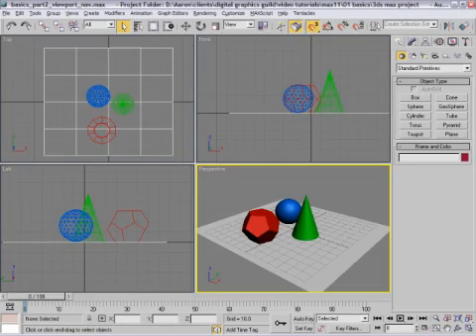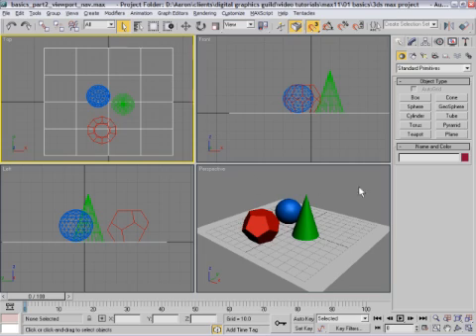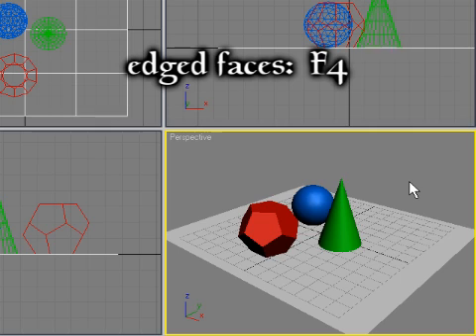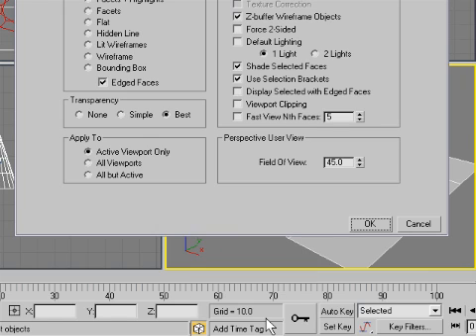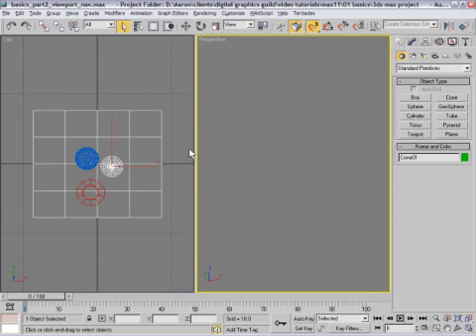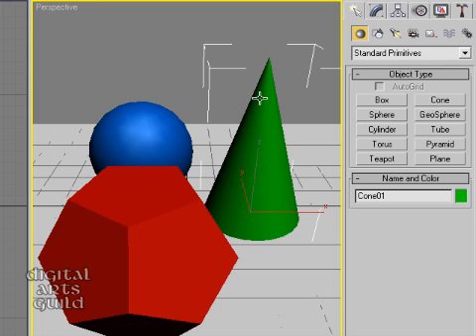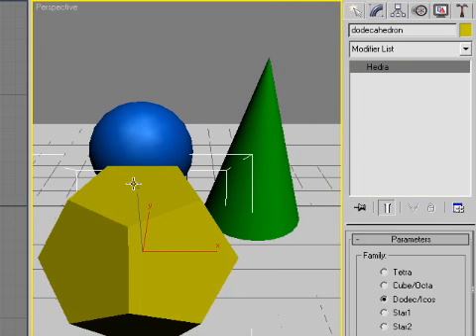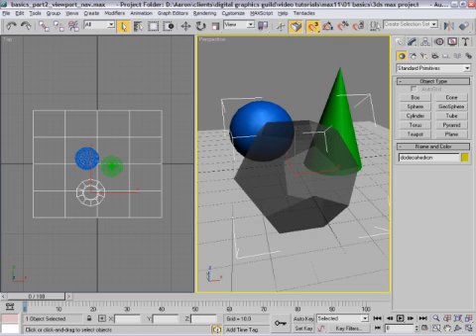3ds Max Tutorial: Basics part 3 of 4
Beginner tutorial: 3ds Max Basics, Part 3. Display options, viewport configuration, object properties.